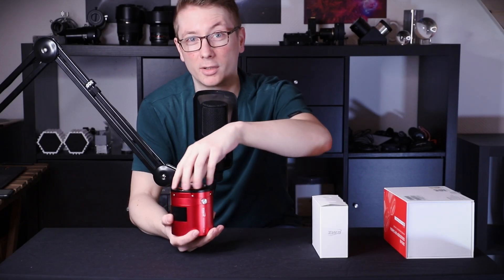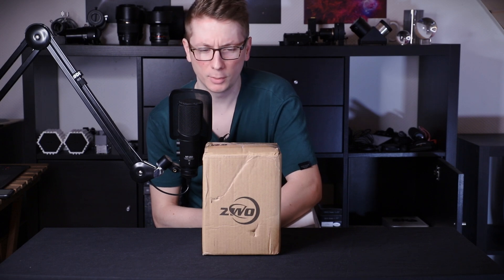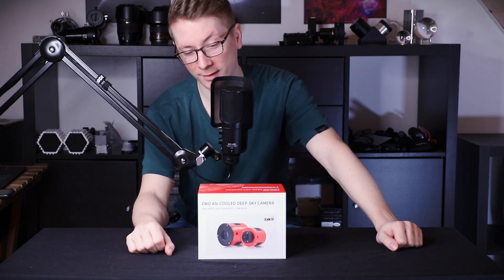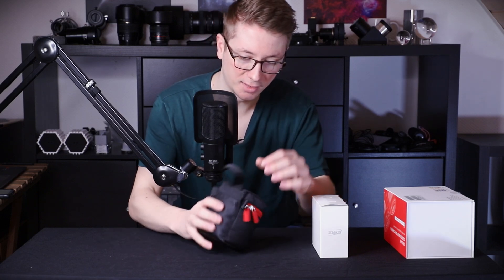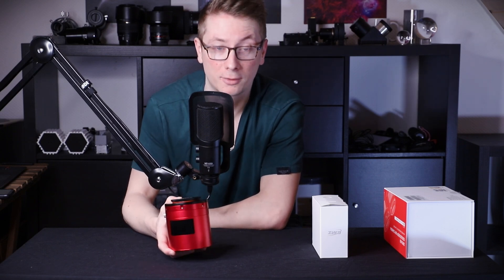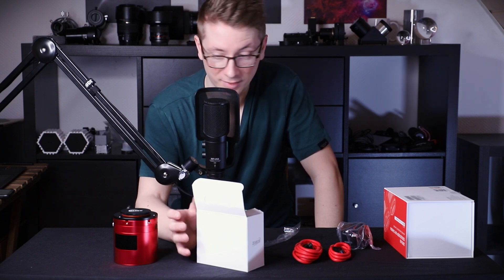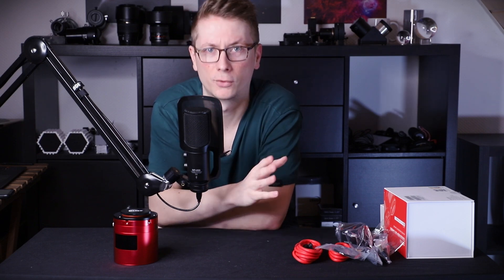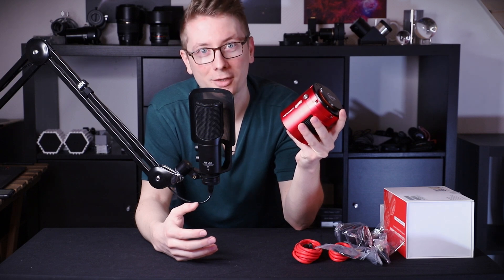Unboxing the ZWO ASi2600 MC... DUO!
Thanks a lot to ZWO for sending this camera to me for review. Let's hope for many clear nights and many good images!